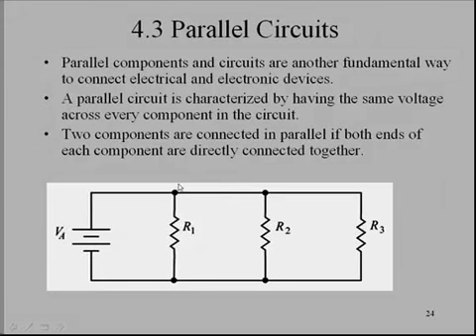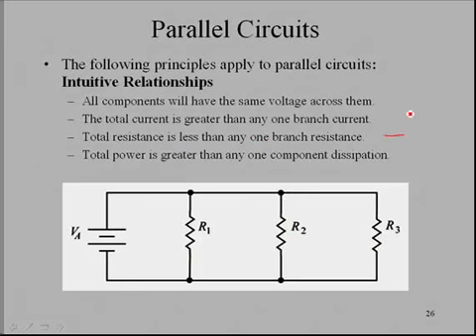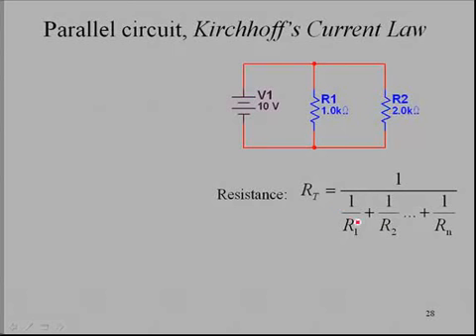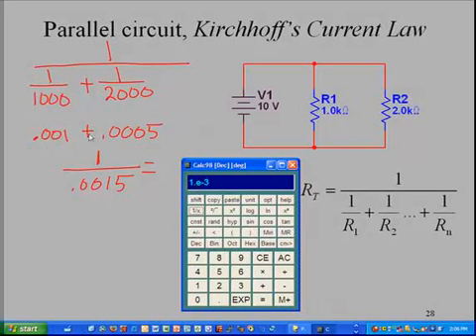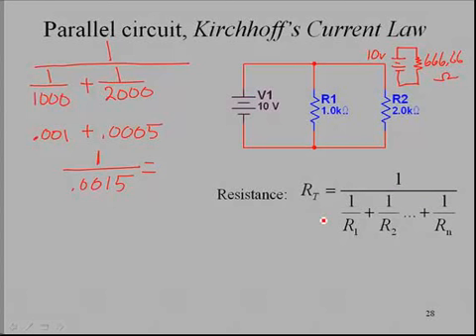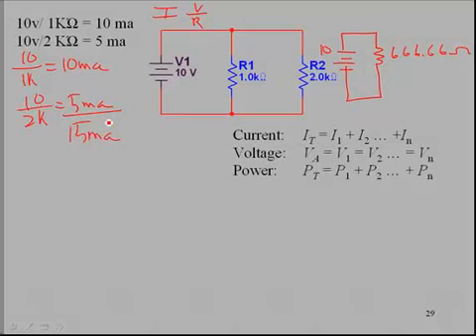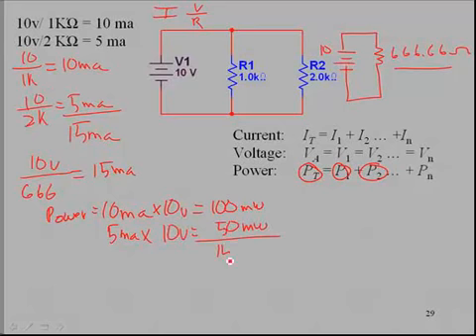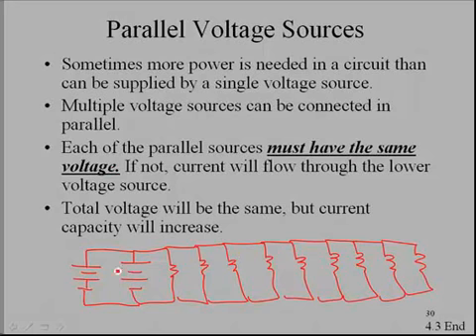4.5 Parallel Circuits Circuits Video Lecture